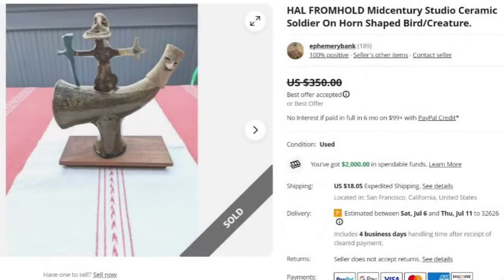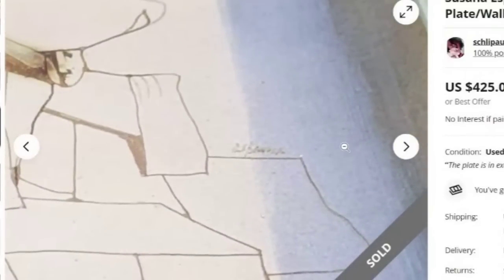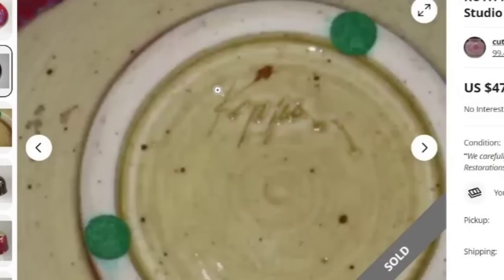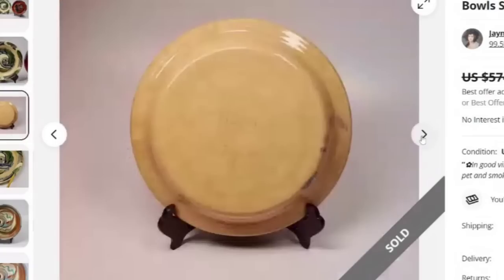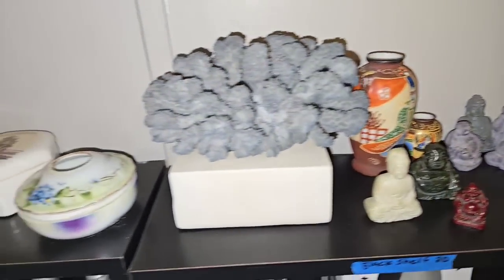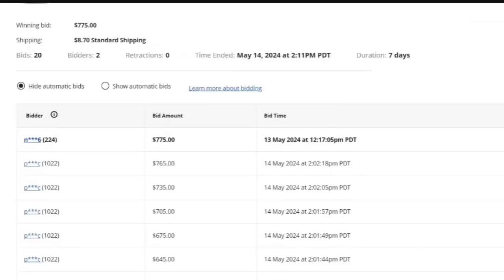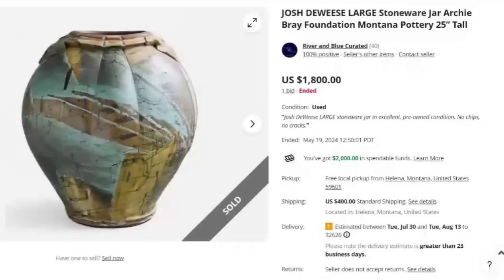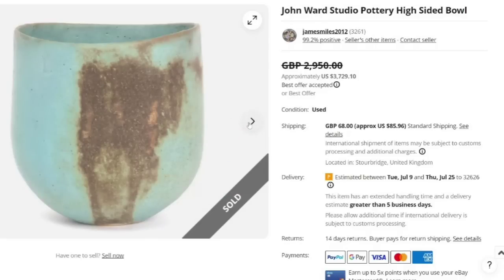High-Value Studio Pottery: Top 20 Pieces & How to Identify Them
Discover the top 20 high-value studio pottery pieces that can fetch hundreds of dollars! In this video, we delve into the brands, types, and styles you need to know to spot valuable pottery. Learn how to identify these hidden gems and what makes them so desirable to collectors. Whether you're a seasoned collector or a thrifting enthusiast, this guide will help you find and recognize high-value studio pottery.